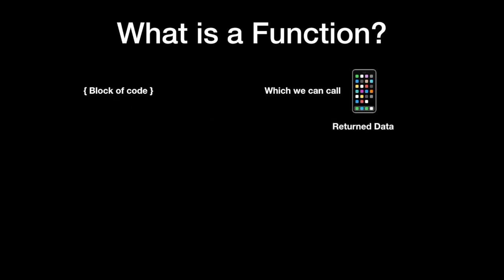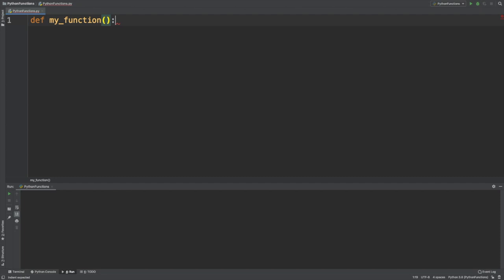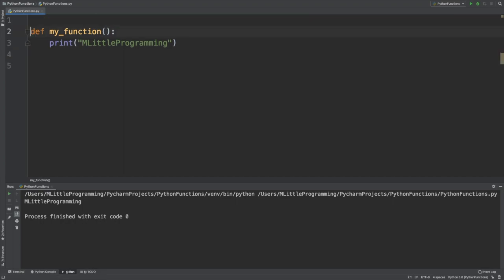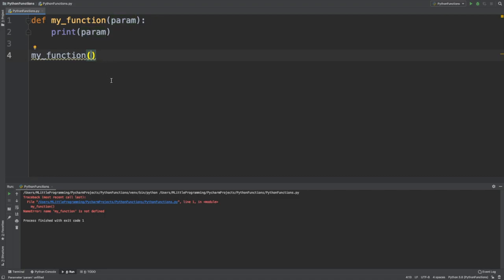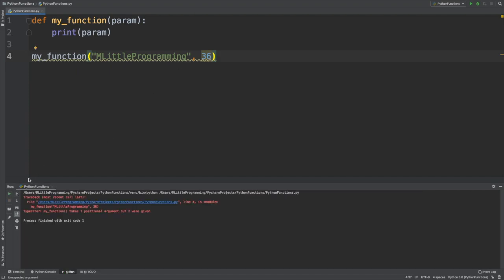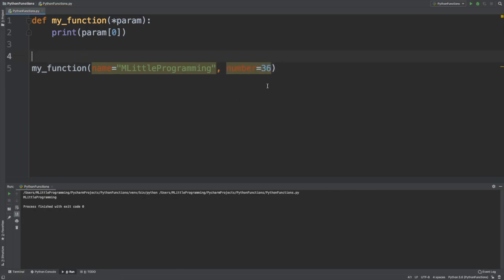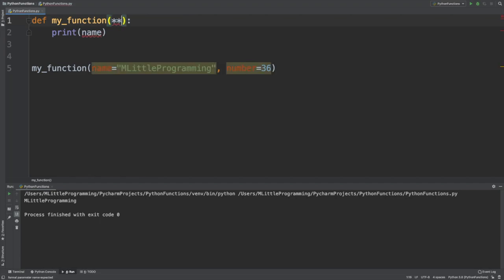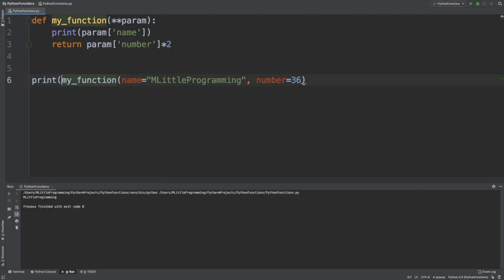Python Functions: Arguments, Parameters and Return | Python for Beginners | MLittleProgramming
Python Functions: Arguments, Parameters and Return Statements

Python Functions are at the core of Software Development. Python Functions are a building block to learning Python for Beginners. Python Functions allow us to call a block of Python code repeatedly. We can define Parameters for our Python Functions. We can pass Arguments into our Python Functions. We can change the order we pass Arguments or Parameters into our Python Functions by using keyword arguments or arbitrary arguments. These are sometimes called kwargs or args. We can create Return Statements that Return data from our Python Functions. Python Functions can be used to manipulate data.

In this video we will look at:
How to define a Python Function
How to pass Arguments into a Python Function
How to define Parameters for a Python Function
How write a Return Statement for a Python Function
The difference between Arguments and Parameters
Python Function Arguments vs Parameters
How to define a Python Function with multiple Parameters
Syntax rules in Python Function definitions
Python Function Arbitrary Arguments
Python Function Keyword Arguments
Python Function Arbitrary Keyword Arguments

We will be looking at Python Functions: Arguments, Parameters and Return Statements in Python in PyCharm.